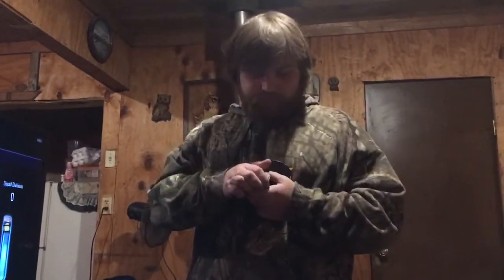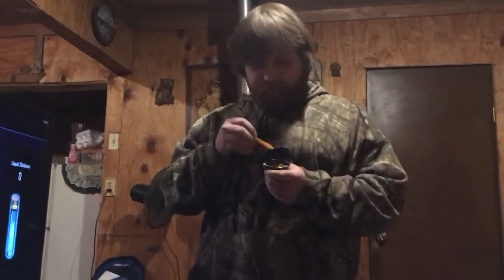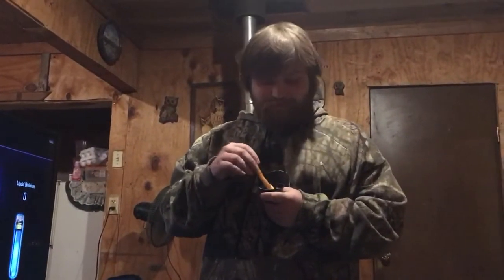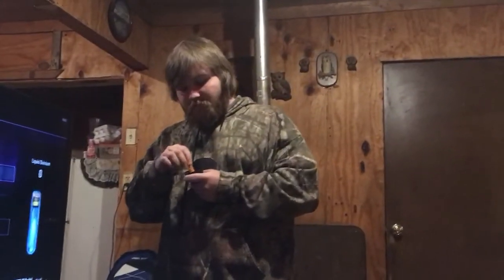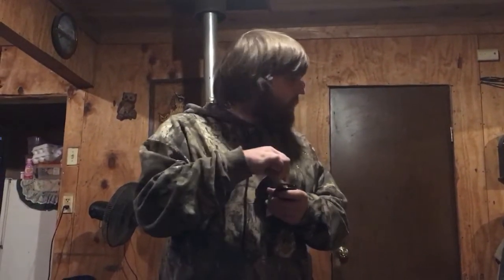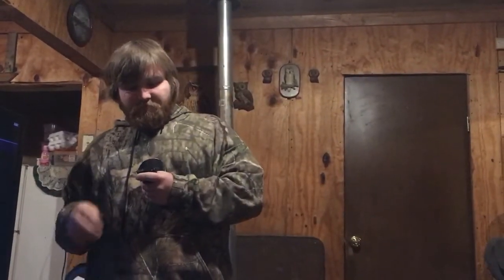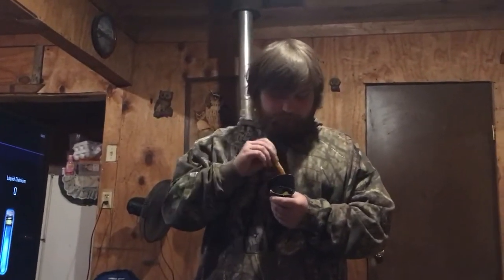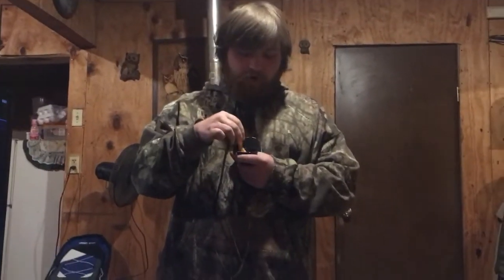Taco Bell’s new nacho fries food review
I done a review on the new Taco Bell’s nacho fries food review